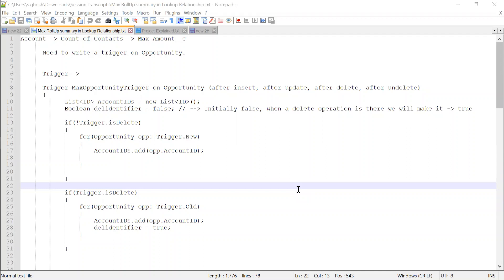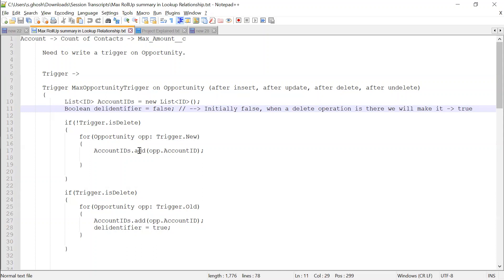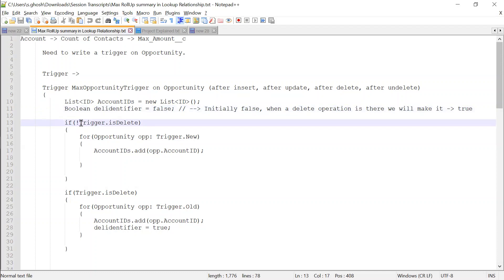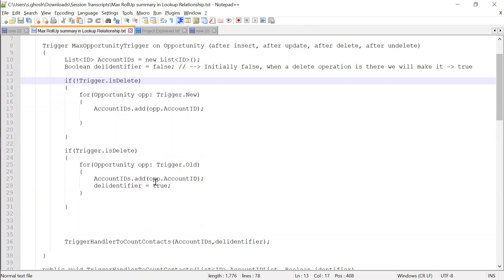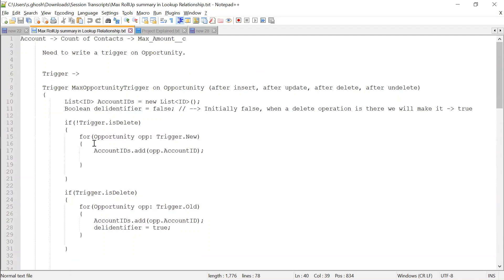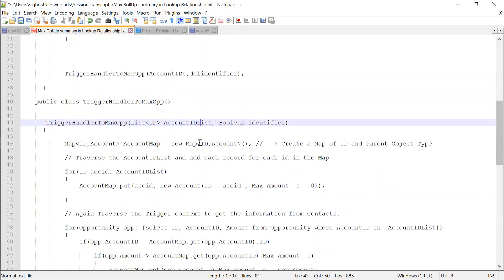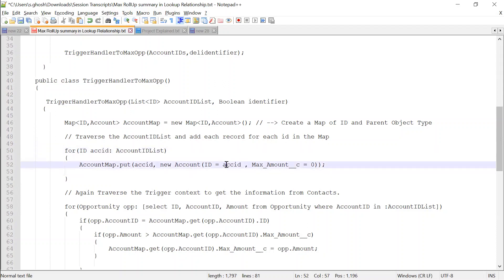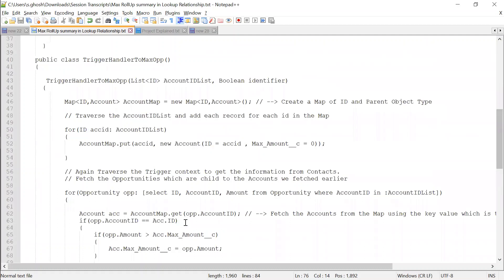Salesforce Development with Apex - Roll Up Summary Implementation for Look Up Relationships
Here you will learn to implement Roll up Summaries for Look Up Relationship as part of Salesforce Development with Apex.
This is a demo you can look for, where as you can ping me at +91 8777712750 in whatsapp to get the access of complete Apex Course/ LWC Course/ Salesforce Interview Preparation course with materials and explanation videos.

Enjoy! See you soon!